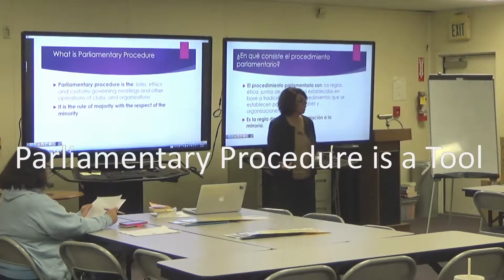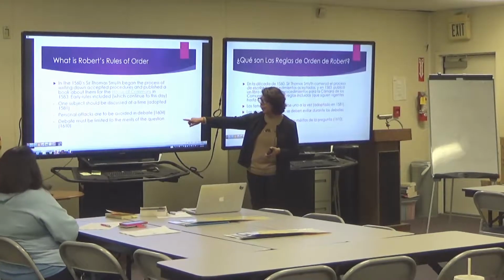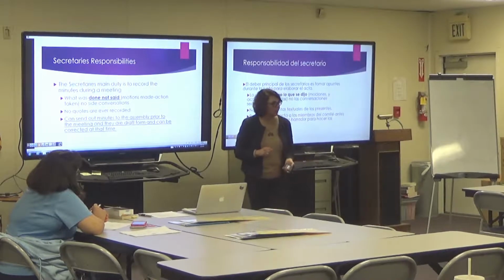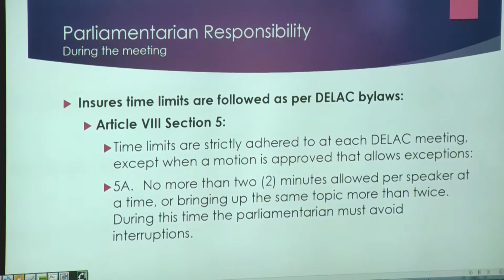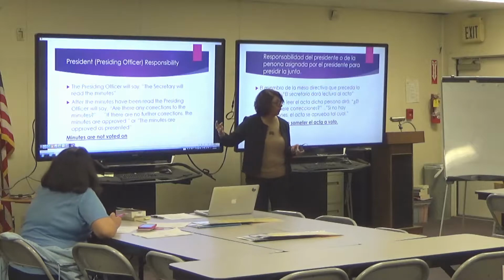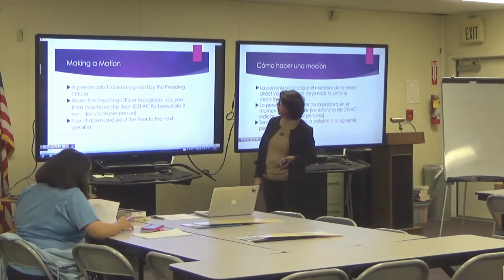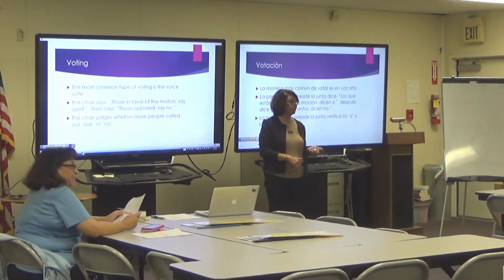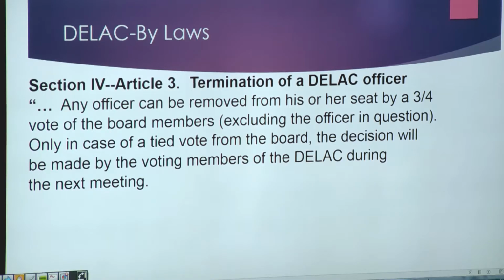Parliamentary Procedures SUHSD Video